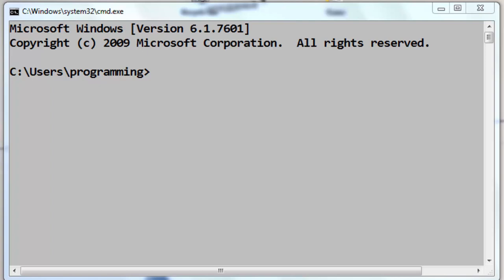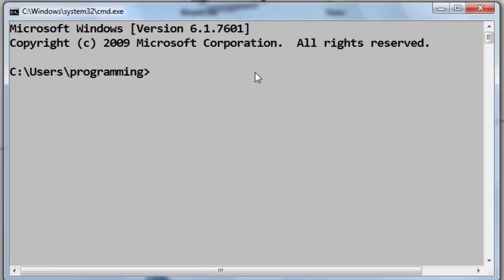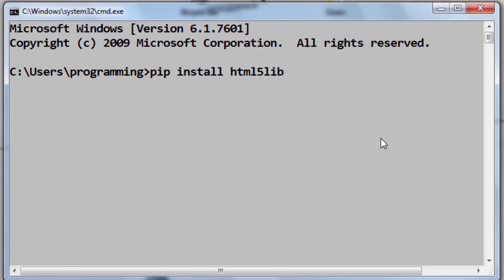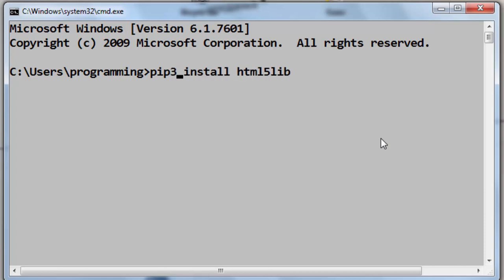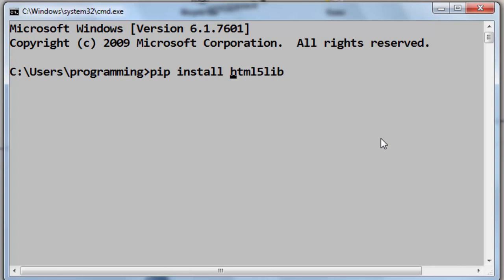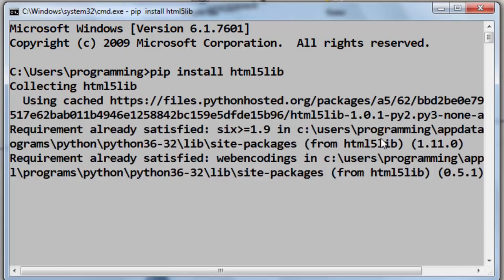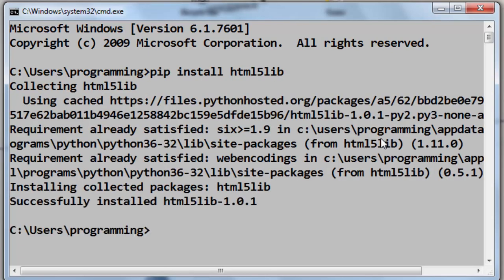How to install Python Packages and Modules with Pip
In this tutorial we're going to show you how to install python packages, modules and libraries with pip package manager.